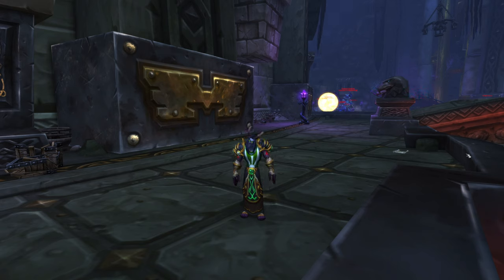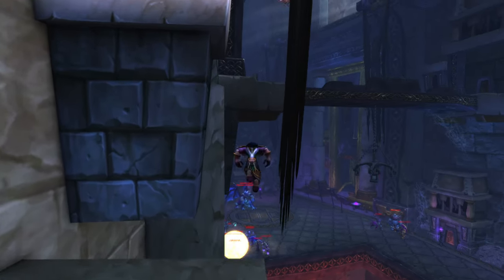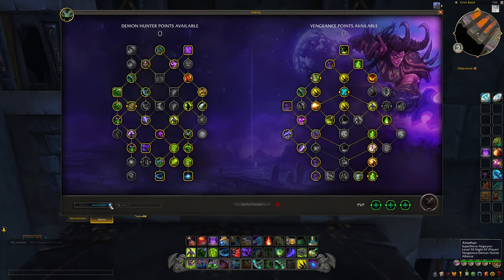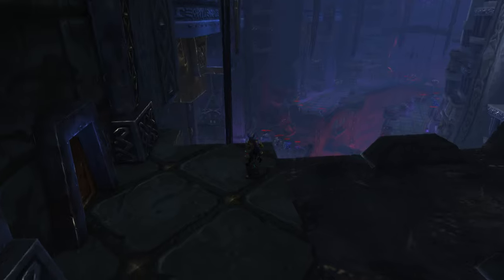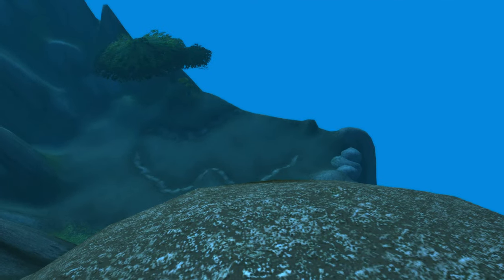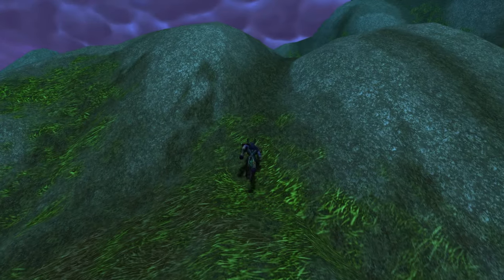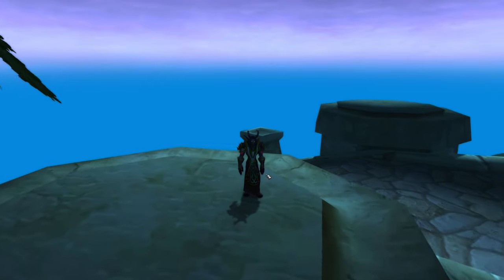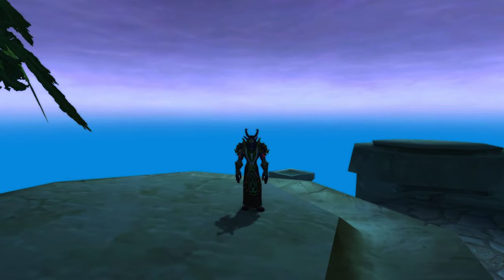World Of Warcraft: Whats OUTSIDE Grim Batol?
I want to introduce you all to a fellow WoW YouTuber of mine, JediWarlock. He’s been making great WoW deep dive theory and lore videos and I want to highly recommend his channel to you all. He’s going to release a Wetlands and Grim Batol video soon so make sure you go give him a sub and check out his other adventures too.

Curious about what lies beyond the walls of Grim Batol in World of Warcraft? In this video, we'll take a look at the hidden areas and secrets waiting to be discovered in this iconic zone. From lore to rare mobs to hidden treasures, you won't want to miss what's outside of Grim Batol in WoW!